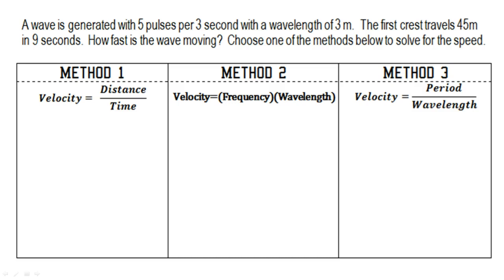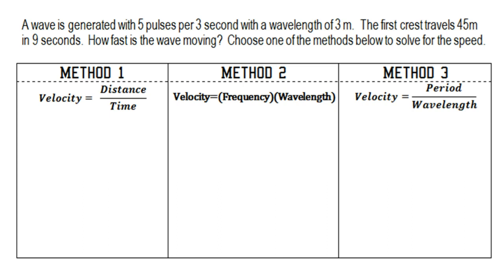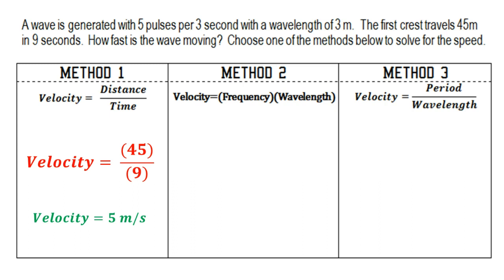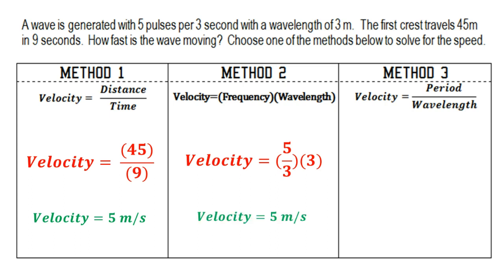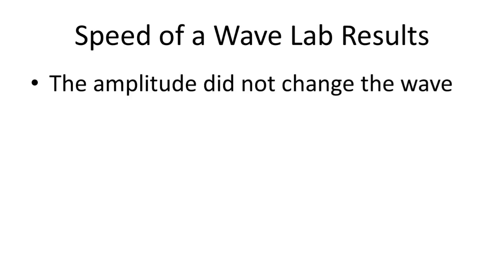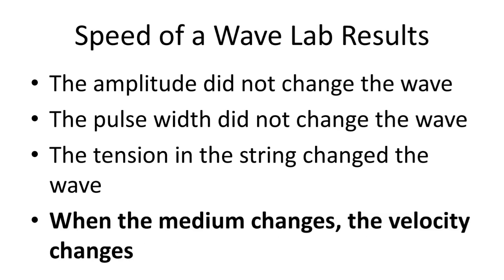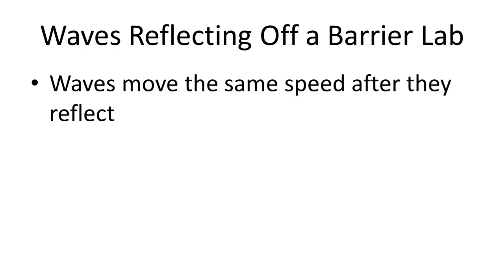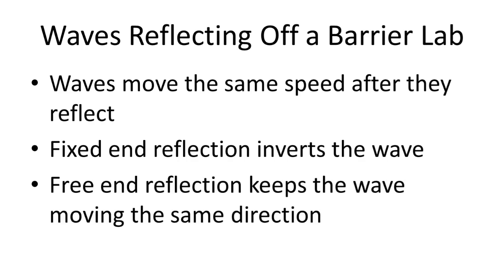Physics FS 2-10